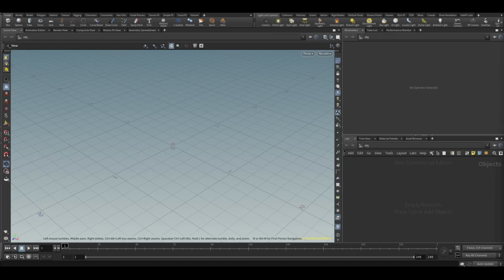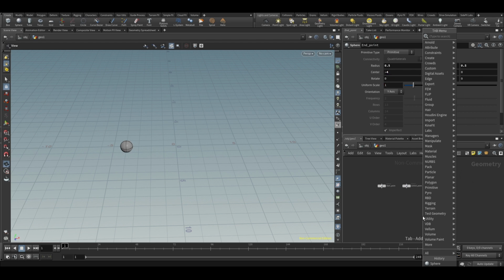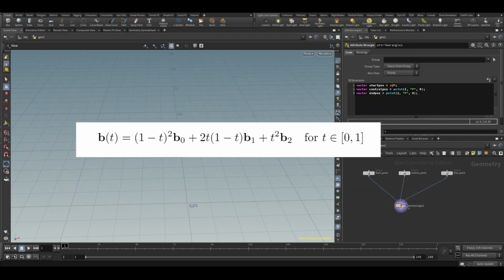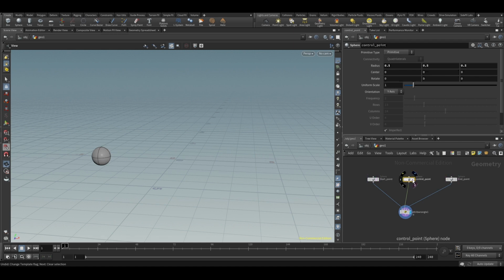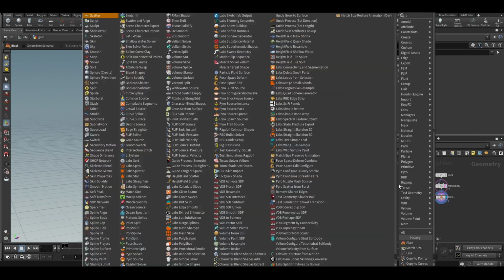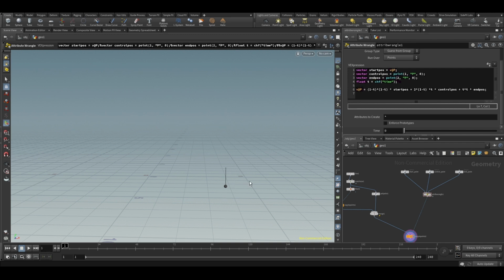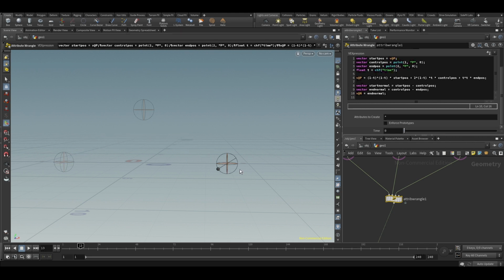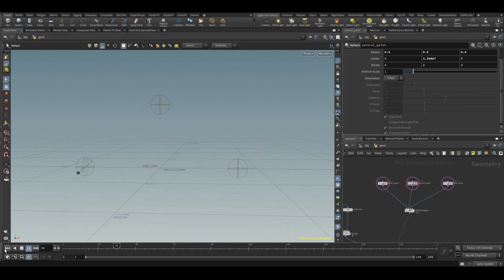Procedural Projectile System - Houdini Tutorial - Arrow Path Planning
Hello,

I present my premium Houdini Tutorial - Intelligent Pedestrian Systems. Please consider purchaising.

In this tutorial, we discuss using the equation used to create bezier curve to create a projectile path in sidefx houdini and then use it to create a procedural projectile system.